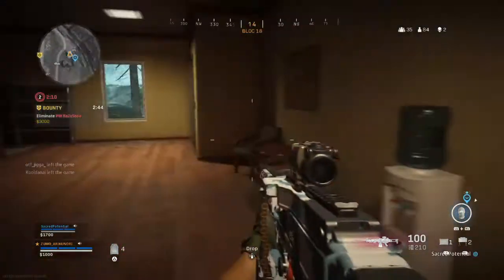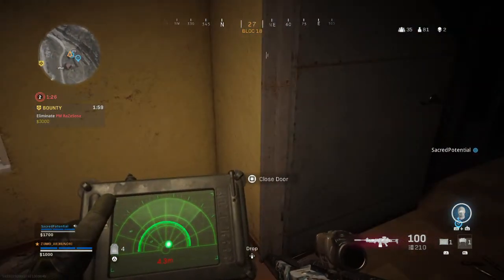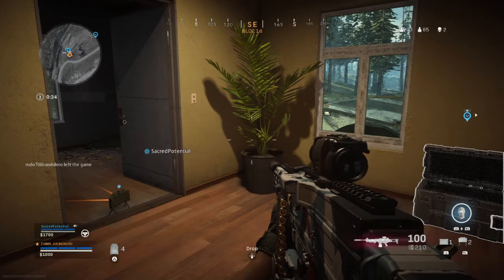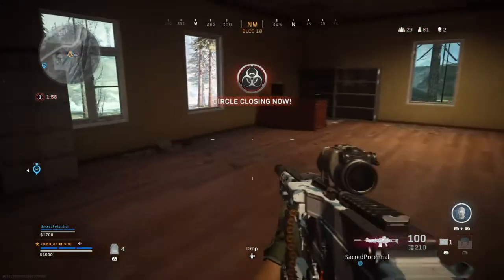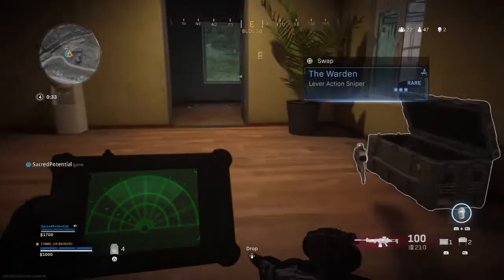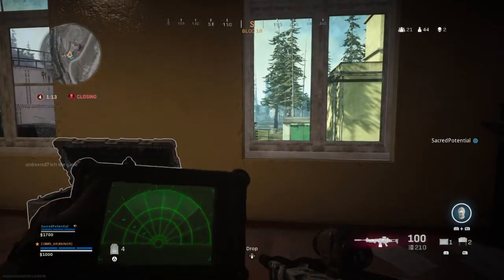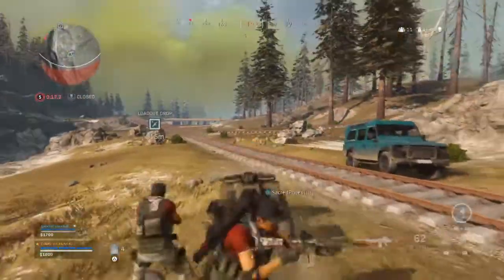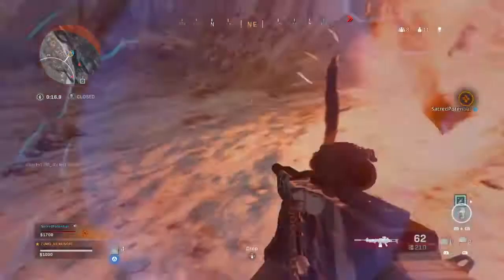Call of Duty®: Modern Warfare®_20200402005742